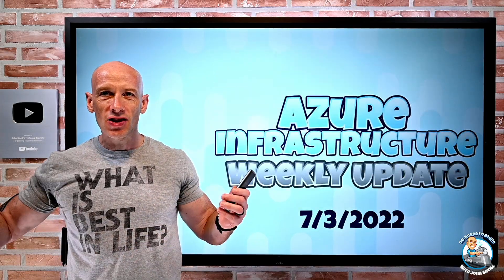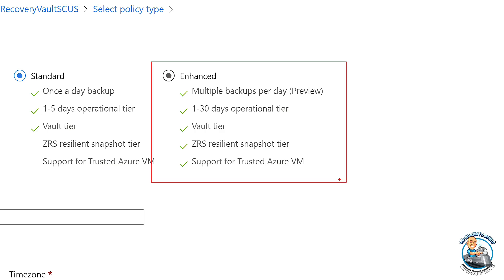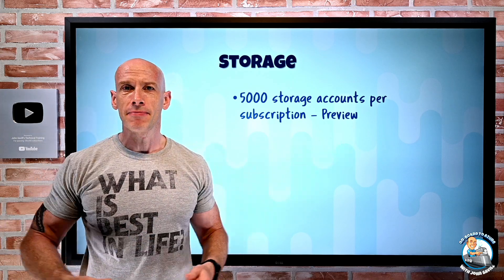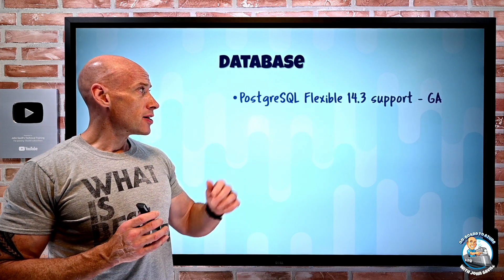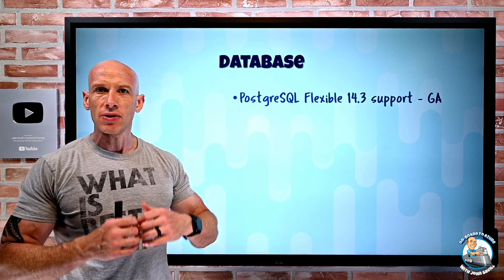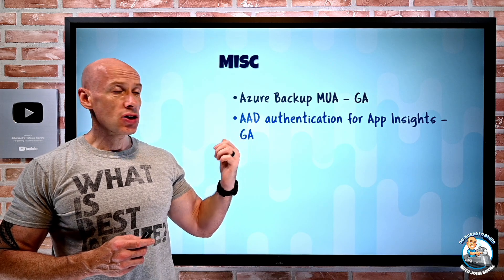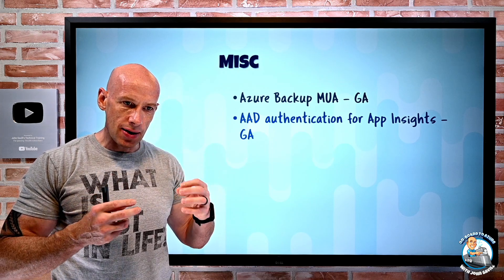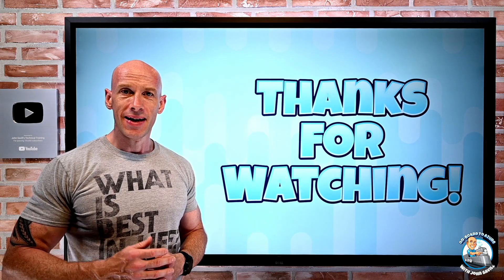Microsoft Azure Infrastructure Weekly Update - 3rd July 2022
0:00 - Introduction
0:30 - New videos
0:48 - VM multiple backups
2:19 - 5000 storage accounts per sub
2:44 - Microsoft Purview Data Sharing
5:26 - PostgreSQL Flexible new version
5:59 - Azure Backup MUA
7:28 - App Insights AAD authentication
8:27 - Azure Cost Management updates
9:33 - Close